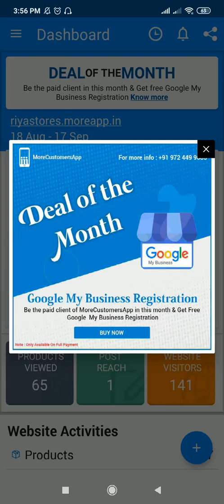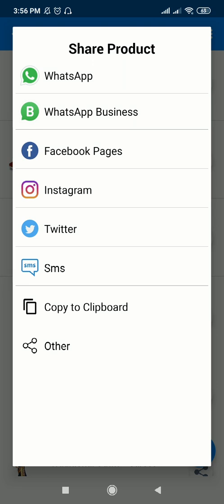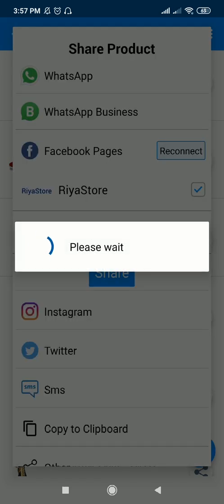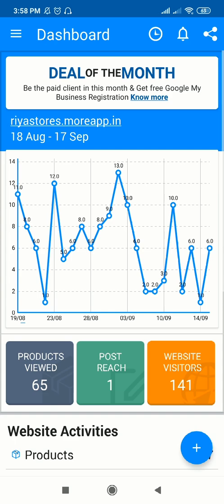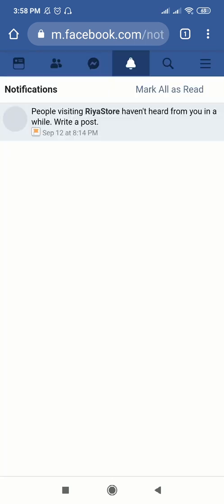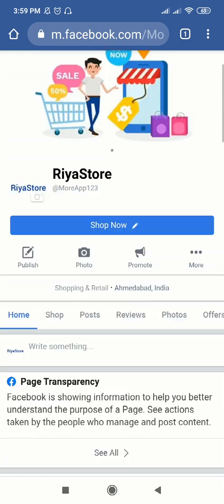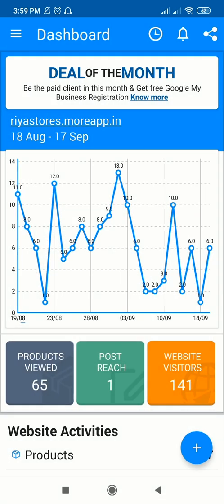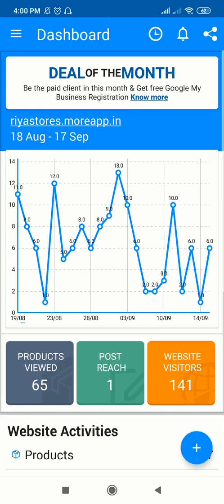How to Share eCommerce Product on Social Media with MoreCustomersApp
Social media is a powerful tool for eCommerce websites.
A complete social media presence also includes direct sales through some networks, as well as having the back-end tools in place to let customers share products and recent purchases with friends and followers through just a single click.

So. Share your eCommerce Product to Social Media and tell your Social Audience about new Arrival

 Integrate Social media to your eCommerce Website

Looking to build an Online Store?
Run Your  Online Store Free For 14 Days.

00:00 - Intro
00:20 - how to share a product on the social media page
00:48 - how to attach a Facebook page with the app
01:11 - select page & share on FB
01:32 - add images to post created
01:55 - check your FB page
03:00 - see the URL on the FB page
03:20 - how to do social media integration on App
03:40 - enter FB page URL
04:00 - see how social media page can be seen on website